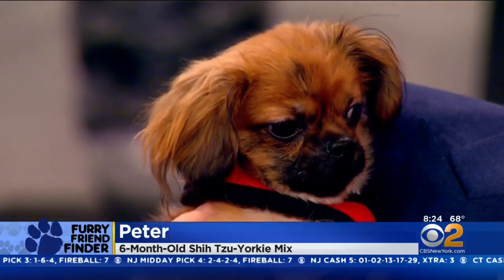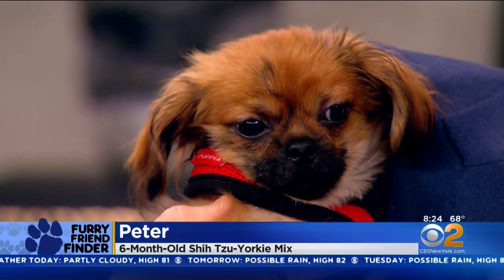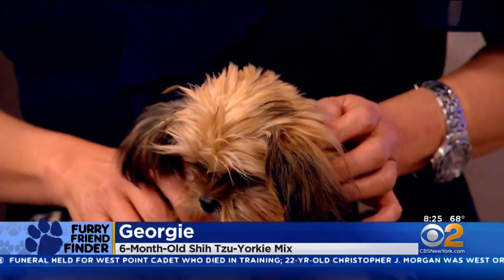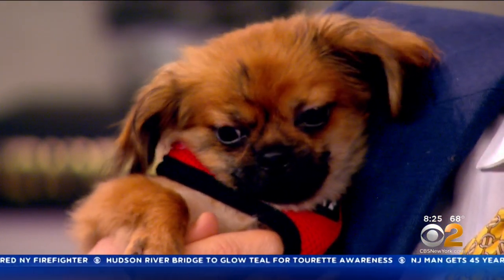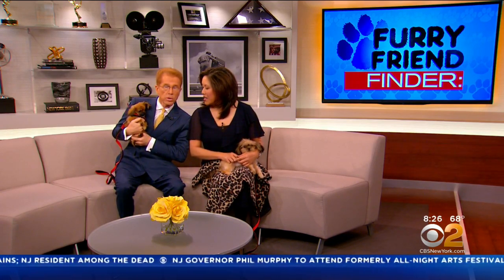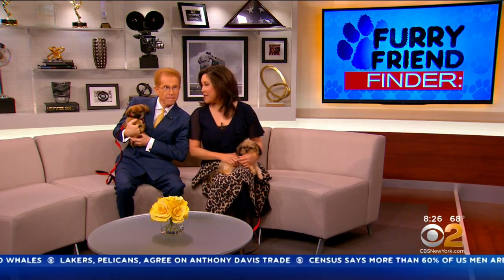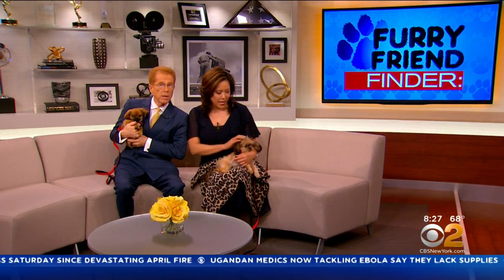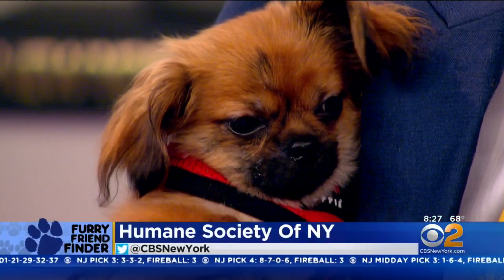Furry Friend Finder: Georgie & Peter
Georgie and Peter are both 6-month-old Shih Tzu-Yorkie mixes.